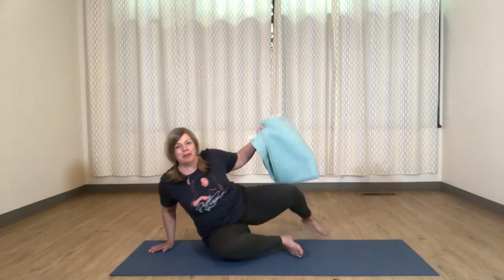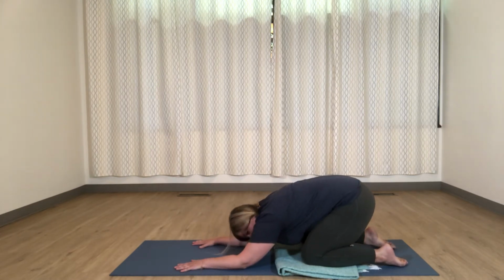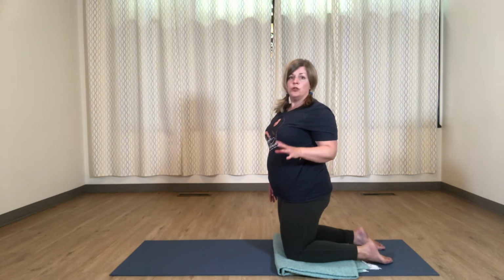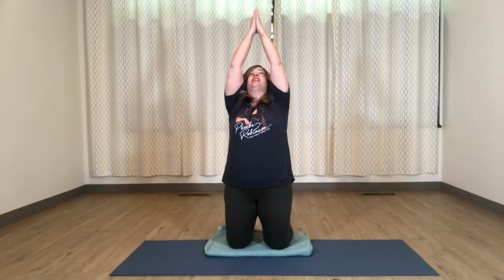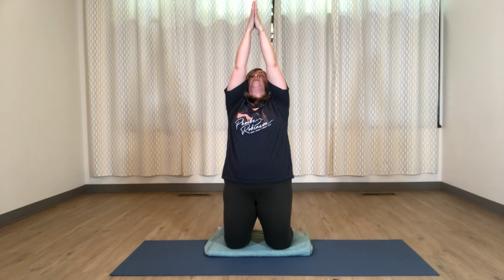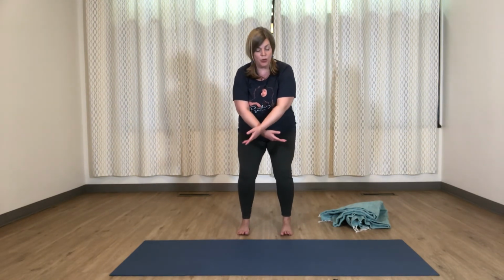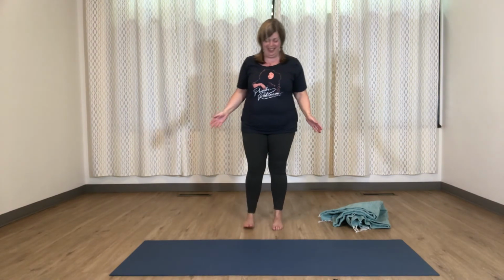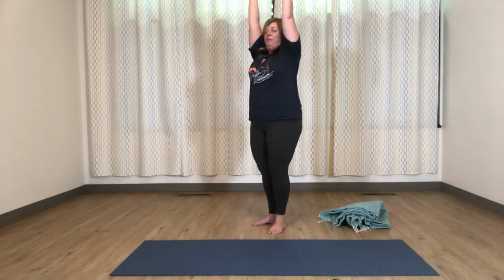EXPAND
A short breath practice to experience a sense of expansiveness in body and breath, and a few yoga poses to build on that openness. The last few minutes are accompanied by some particularly loud construction noise from down the street, but I decided to keep going anyhow. Imagine it to be your own life force shouting for joy, maybe?

MADYOGA ♥︎ Yoga that welcomes you as you are with practical tools for stress relief and radical self acceptance.

♥︎ "Calm Anxiety with Gentle Yoga" - a 21 day course